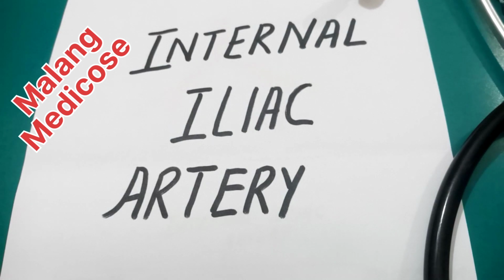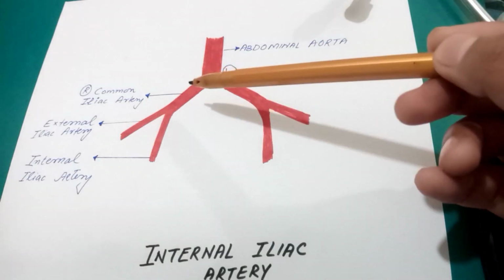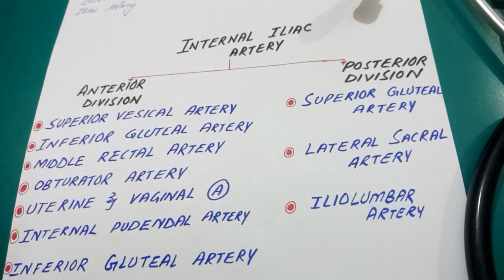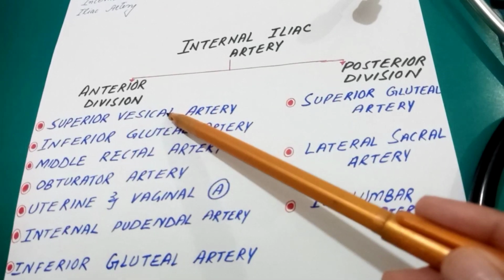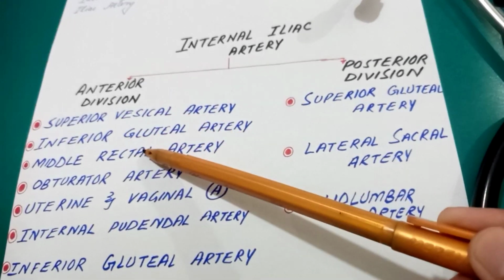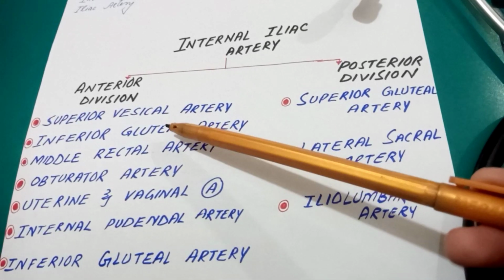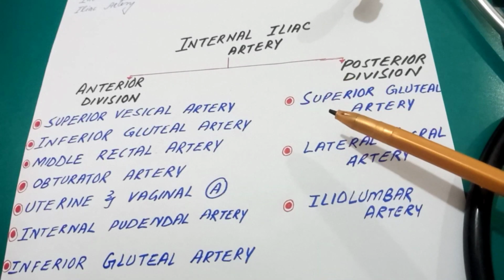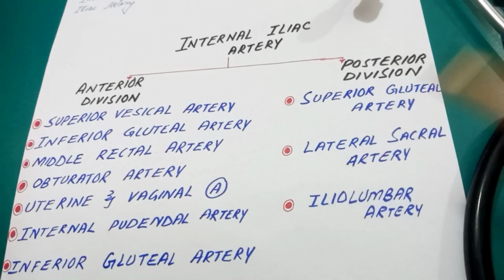Internal Iliac Artery | Branches Of Internal Iliac Artery | Abdomen | Anatomy | Malang Medicose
Internal Iliac Artery | Branches Of Internal Iliac Artery | Abdomen | Anatomy.

Hi everyone!
Here in this video, I described the internal Iliac artery, Bifurcation Of external iliac artery and branches Of Internal Iliac Artery.